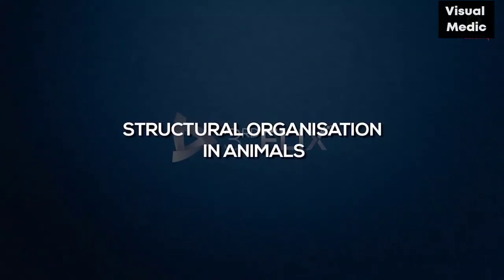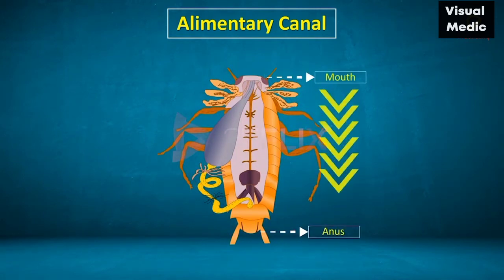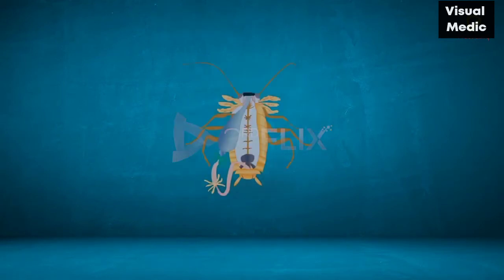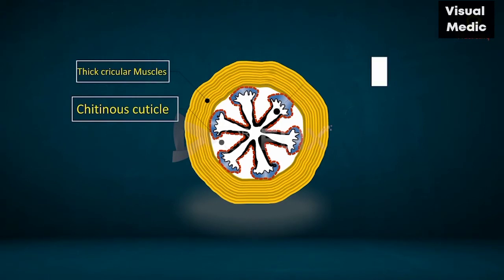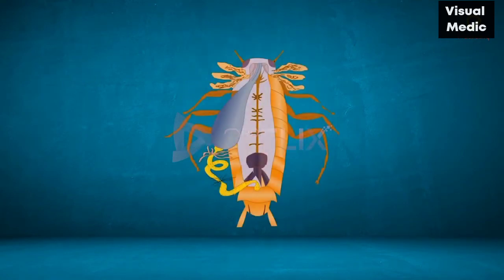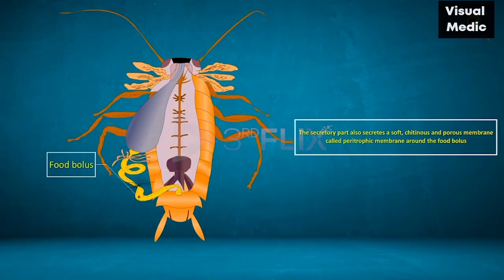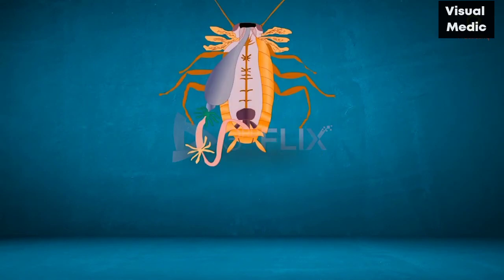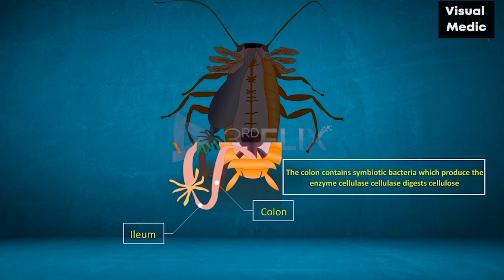Digestive System of Cockroach (Alimentary canal) |⚡3d animation